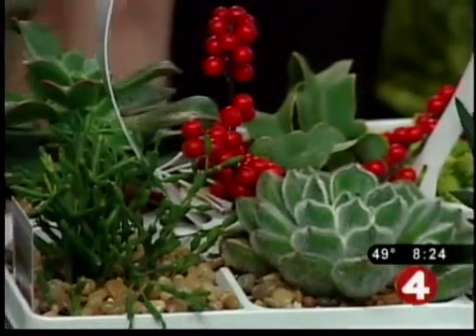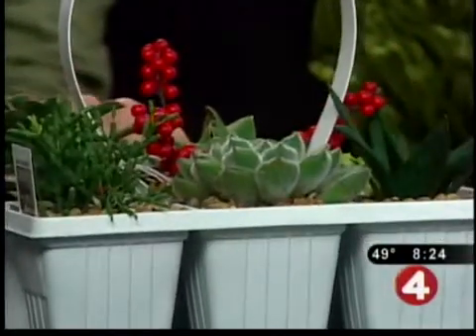Expert shares tips on house plants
Garden expert, Sally Cunnigham, shares helpful hints on home gardening.